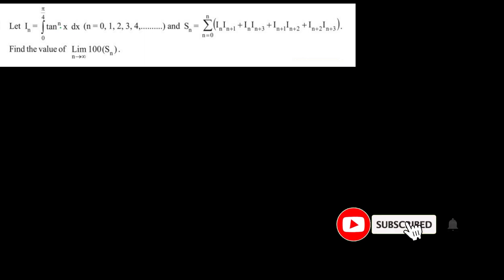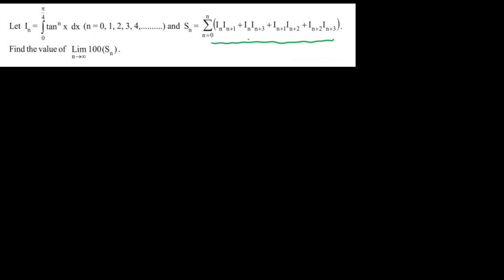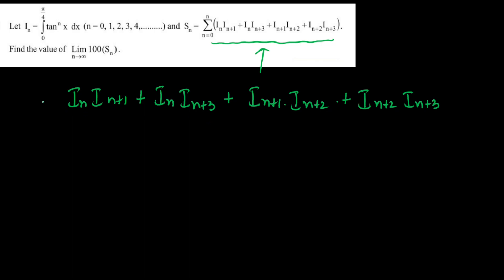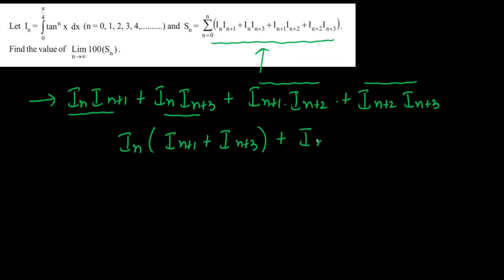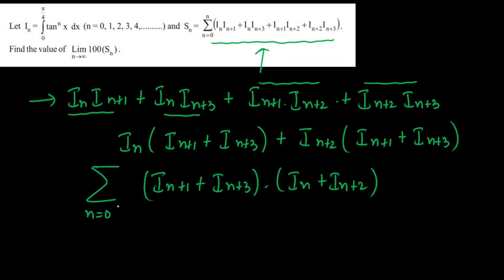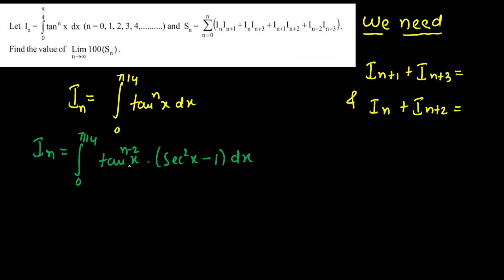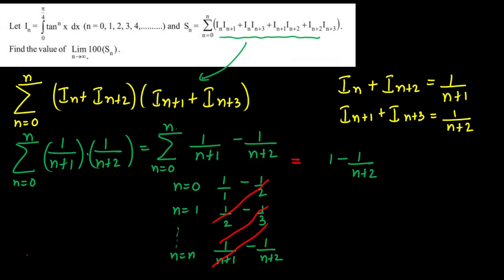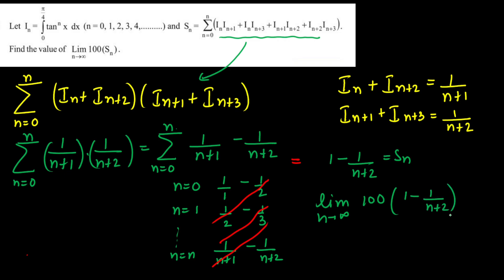JEE Advance (2023) Integration Series Question-8